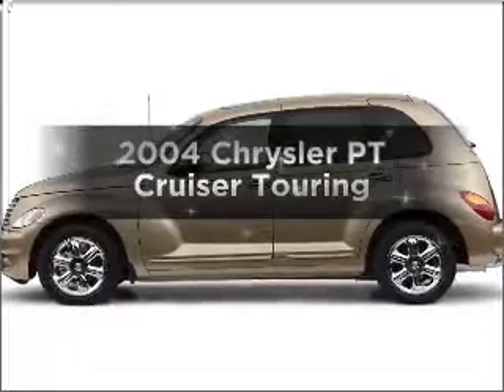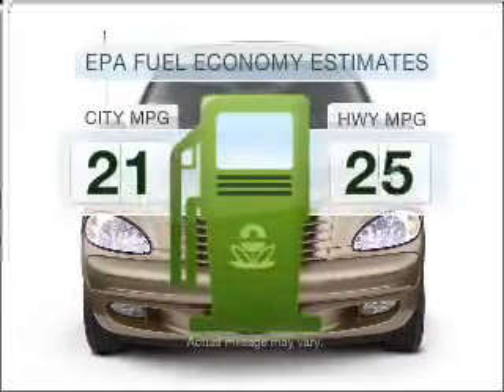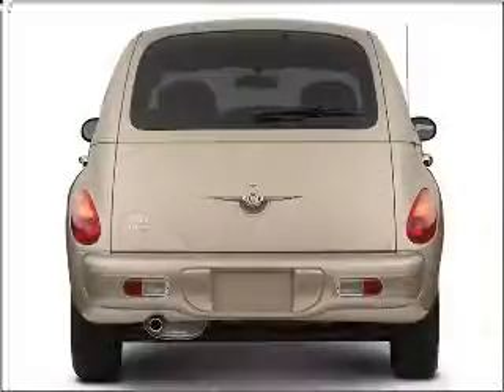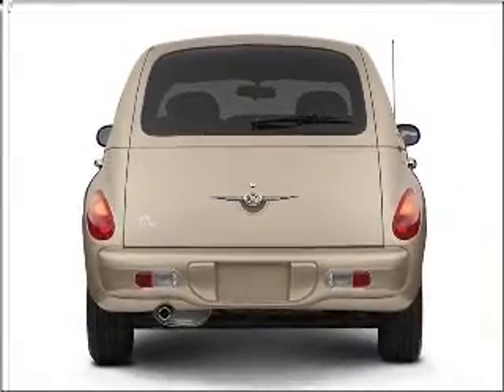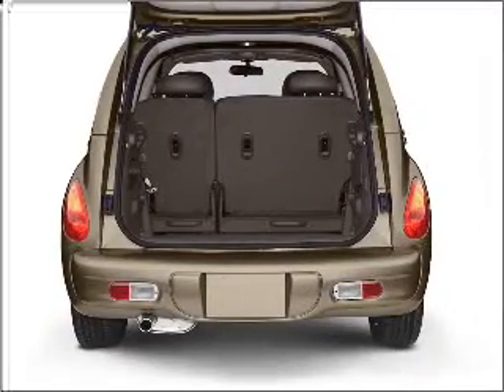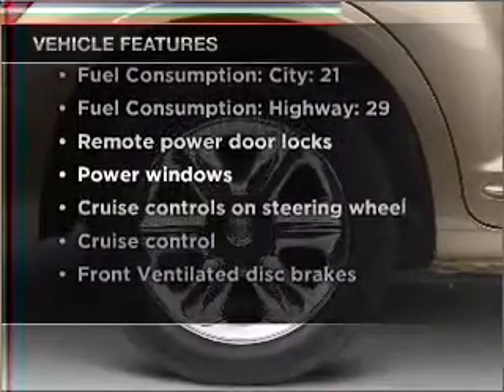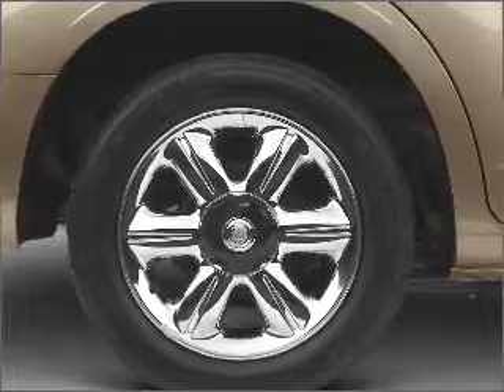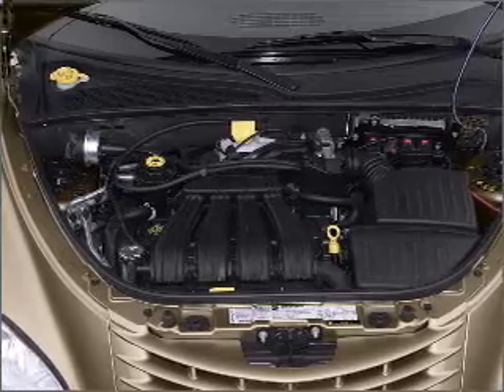2004 Chrysler PT Cruiser - Lombard IL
Year: 2004
Make: Chrysler
Model: PT Cruiser
Trim: Touring
Engine: 2.4 liter inline 4 cylinder 16 valve
Transmission: 4-Speed Automatic
Color: Bright Silver Clearcoat Metallic
Mileage: 135177
Address:
21 W 475 N Ave